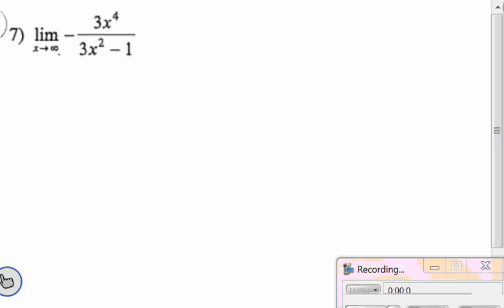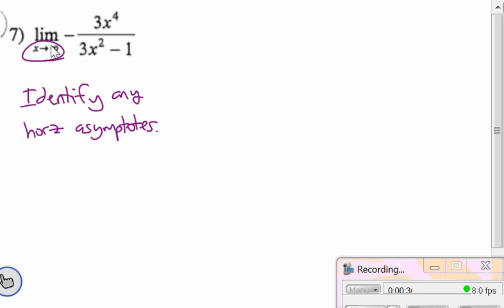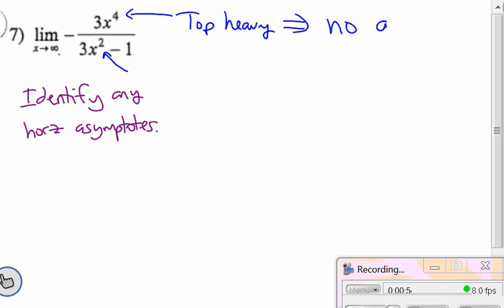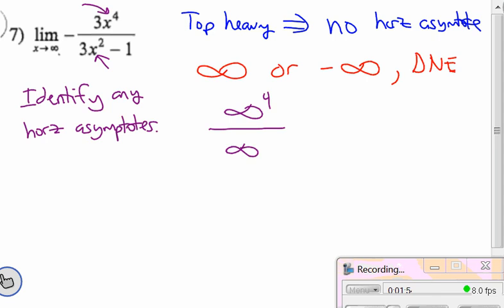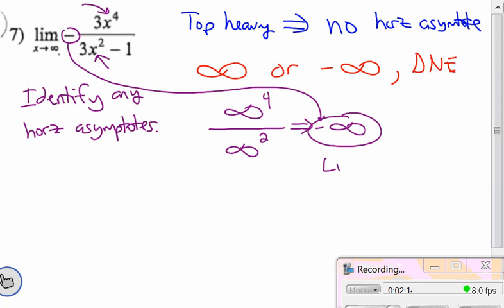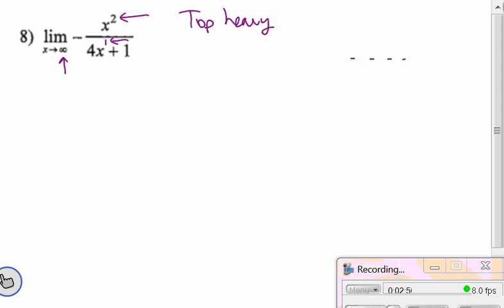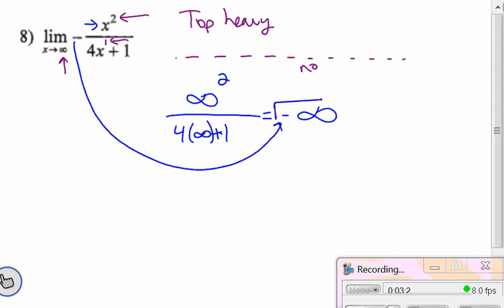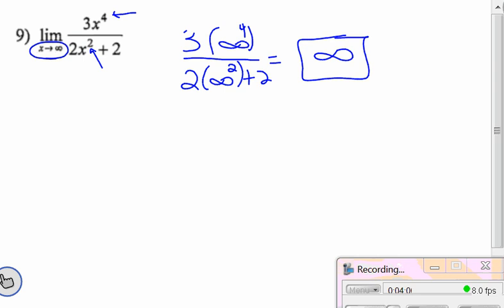FUN CALC Sem 1 Review Part 2 # 7-9